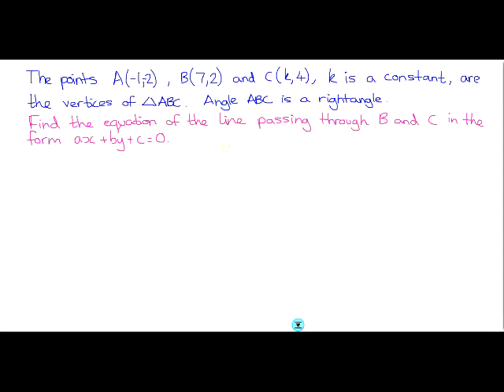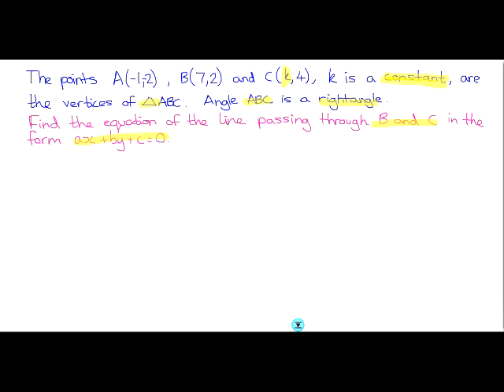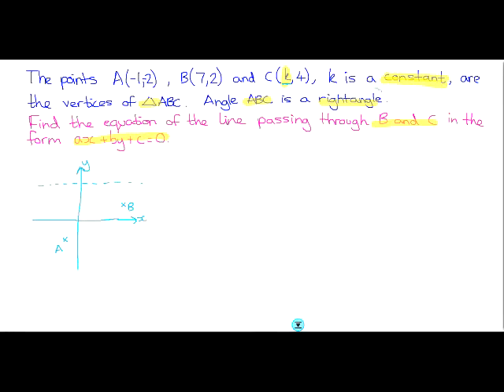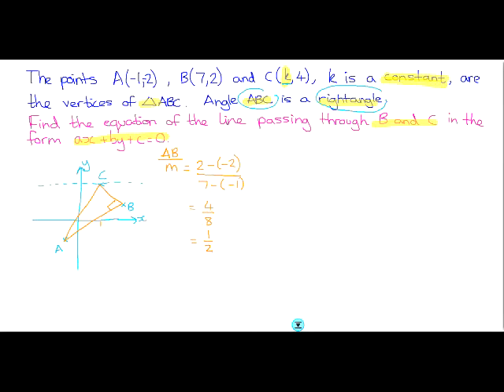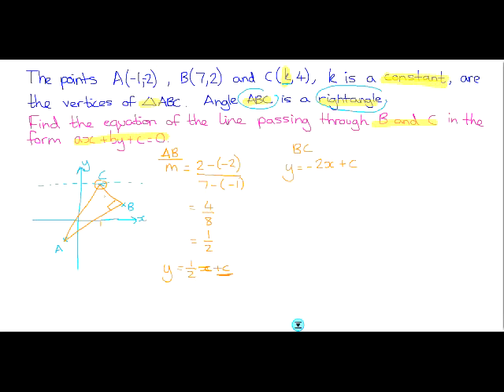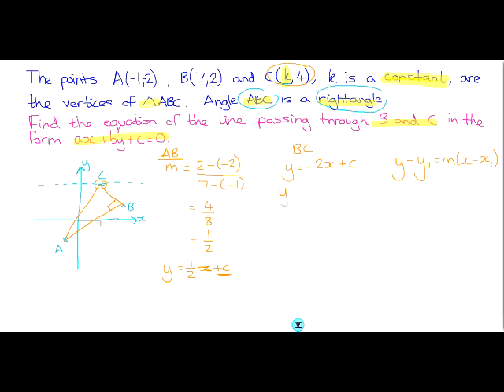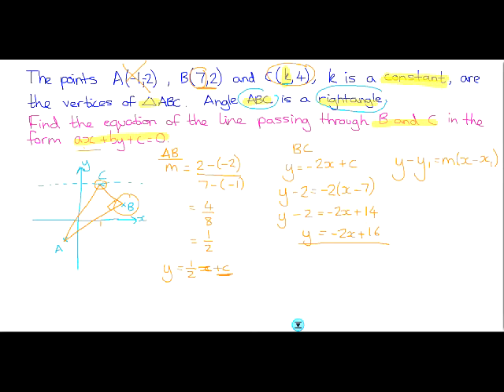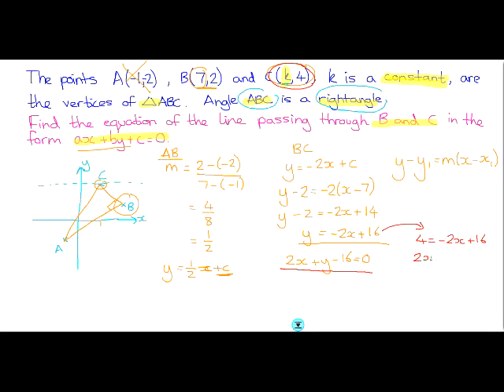C1 ch5 graphs challenging example